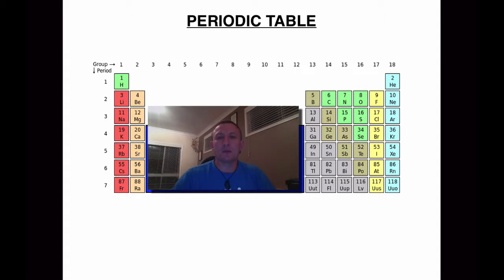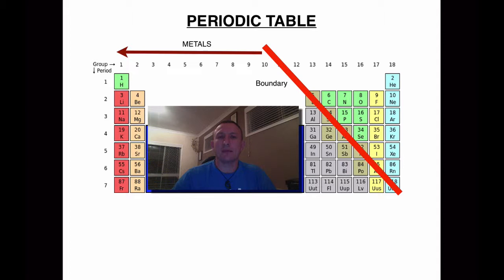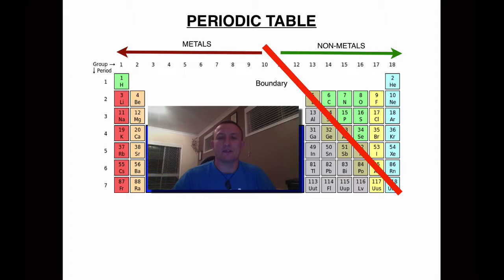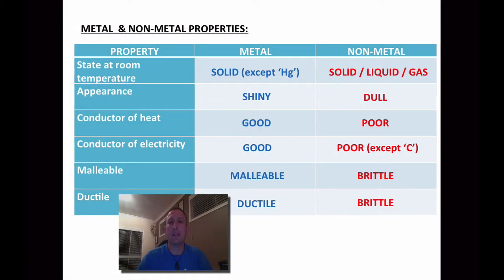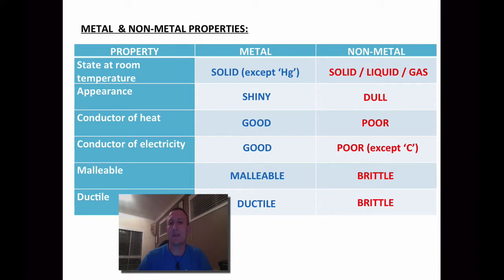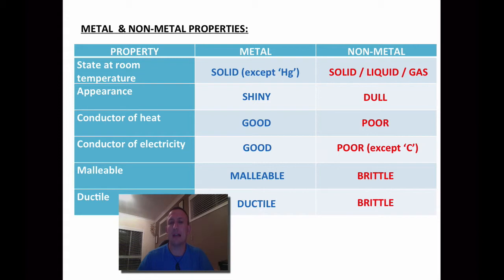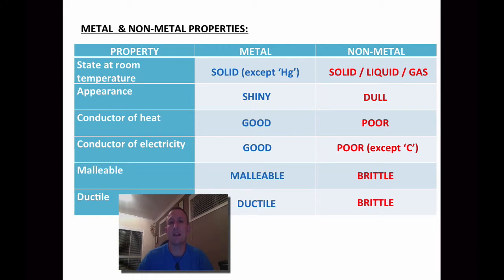Metals & Non Metals Properties